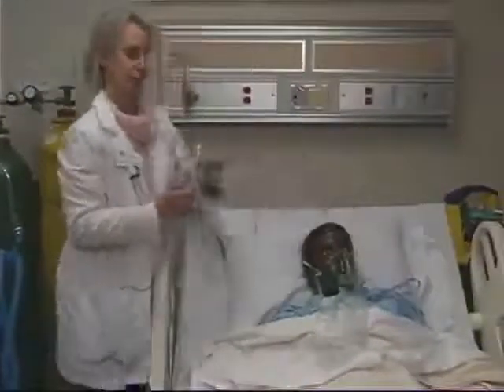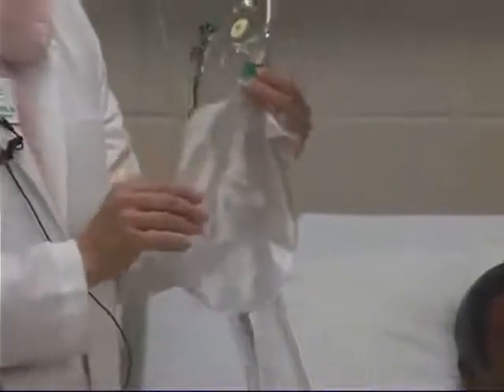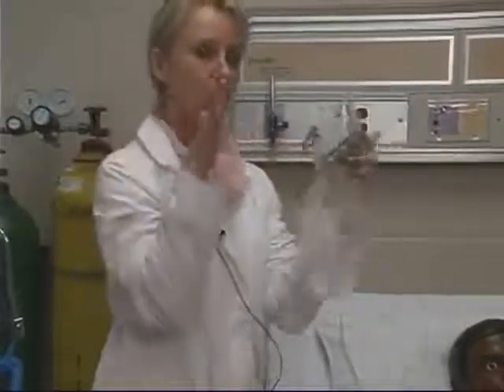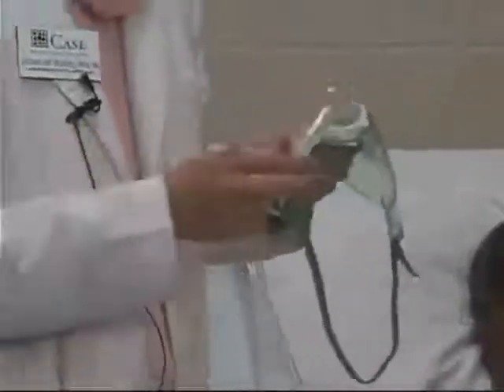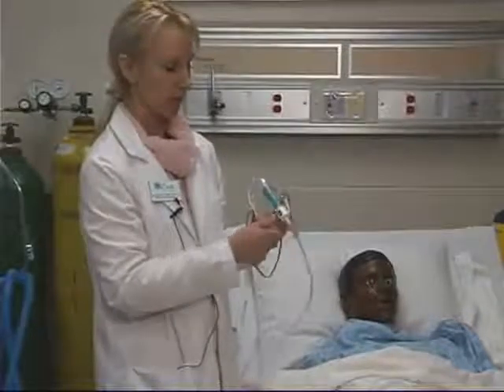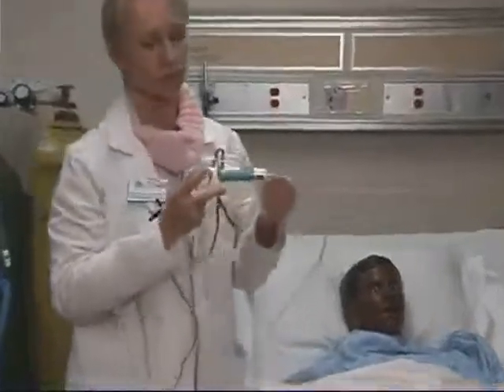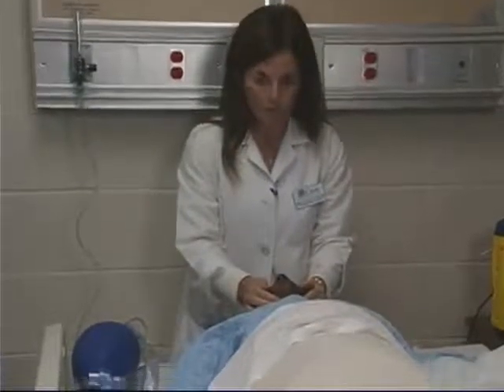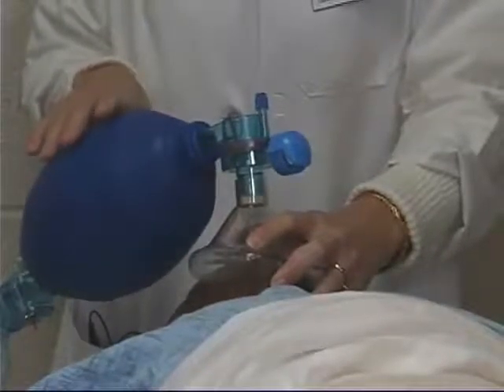Oxygen Therapy Skills Demonstration 2 of 2